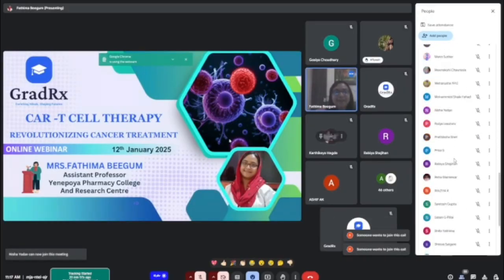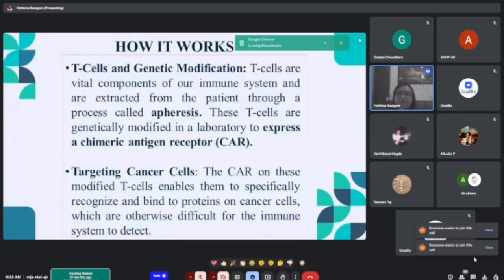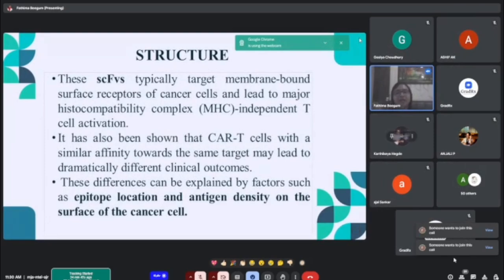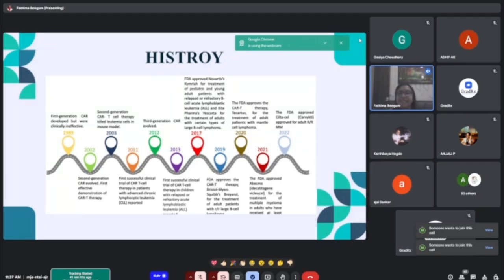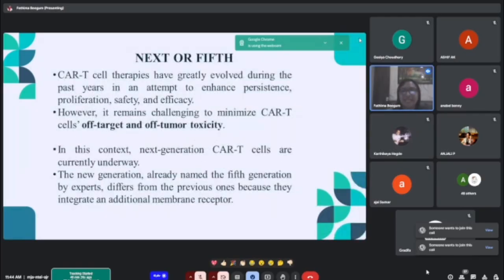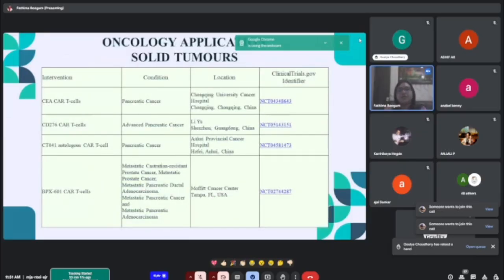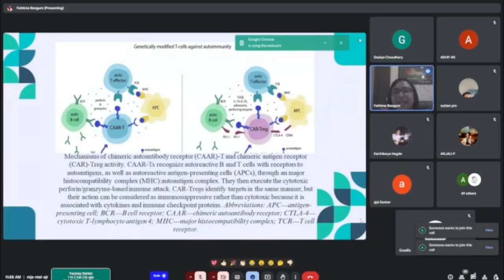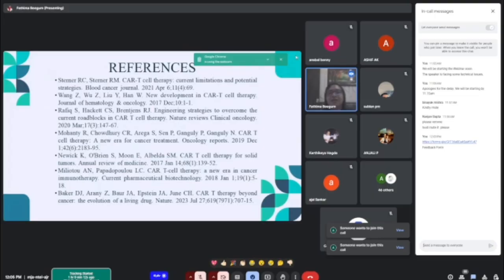CAR-T Cell Therapy: Revolutionizing Cancer Treatment @Mrs. Fathima Beegum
Discover the Future of Cancer Care!🔬

In this enlightening video, join @Mrs Fathima Beegum as she explores the groundbreaking advancements of CAR-T cell therapy — a cutting-edge approach revolutionizing cancer treatment. Learn how this personalized therapy reprograms a patient’s immune cells to target and destroy cancer cells, offering new hope for patients battling blood cancers and beyond.

What You'll Learn:
💡What is CAR-T cell therapy?
💡How it works to fight cancer
💡Success stories and current challenges
💡The future of personalized cancer treatment

Whether you're a medical professional, student, or just curious about medical innovations, this video is your guide to understanding one of the most promising developments in cancer care.